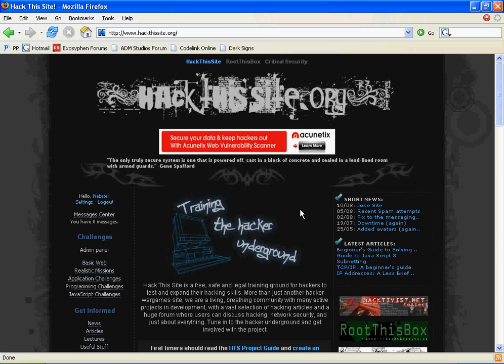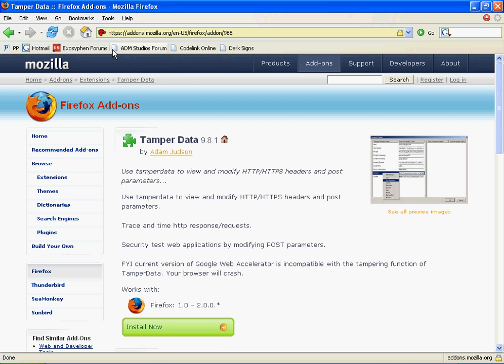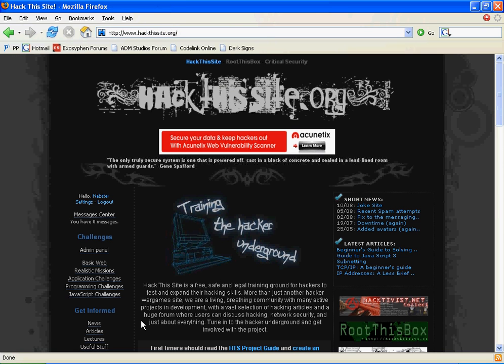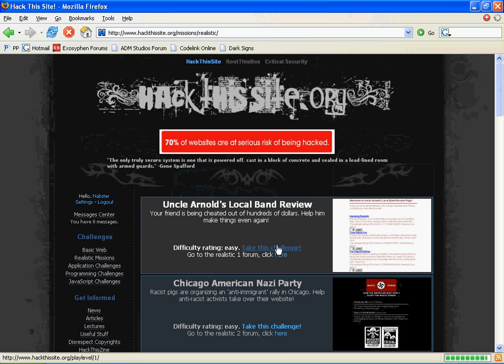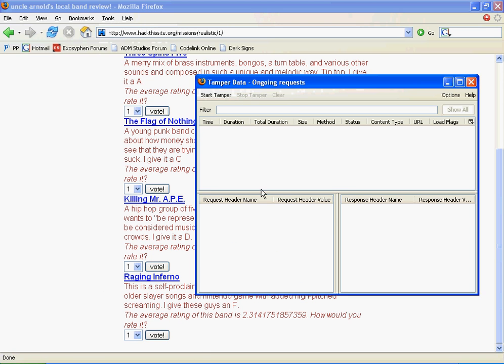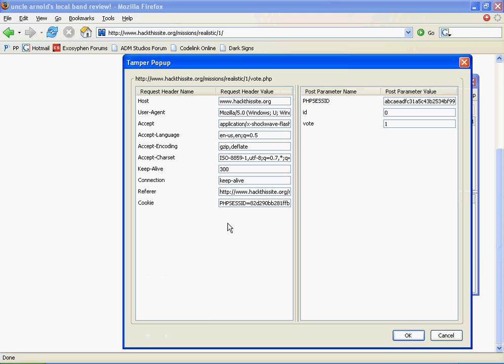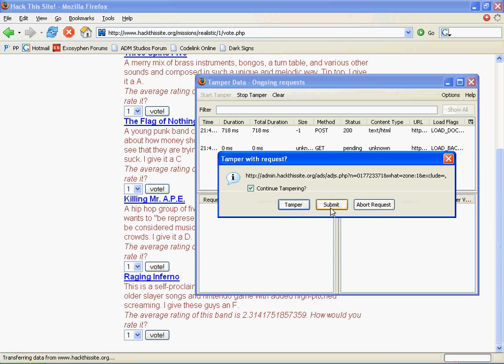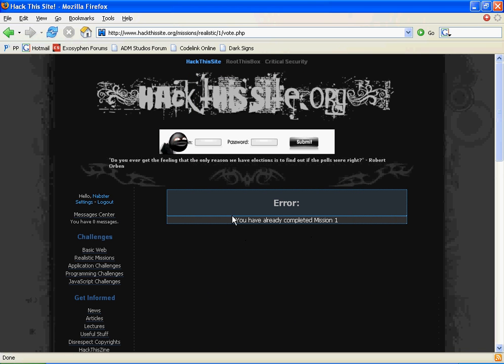Hack This Site Realistic 1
A walkthrough on how to beat Realitic Mission 1 on HTS.

for a new tutorial on how to beat this mission :). Sorry about the lateness!